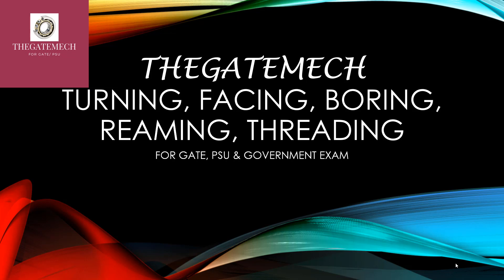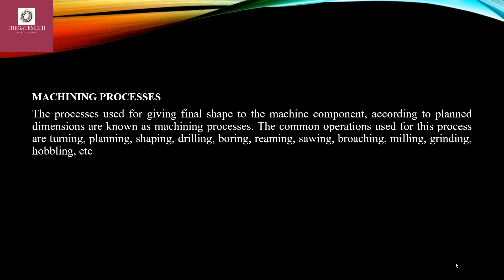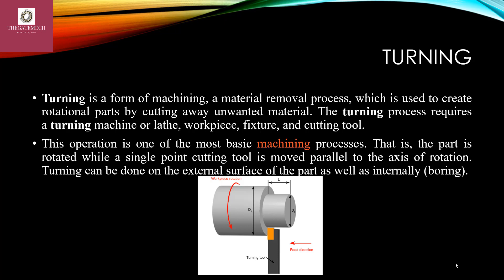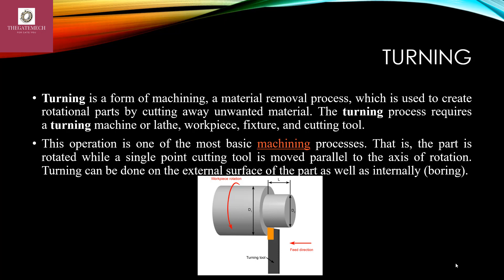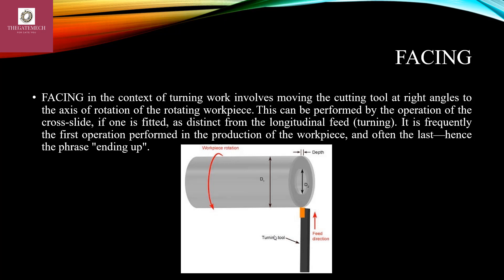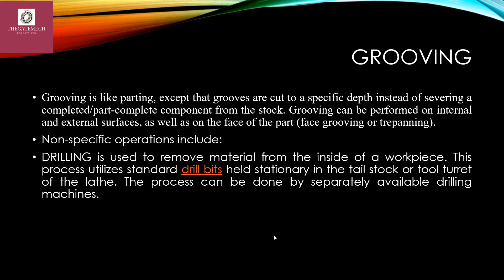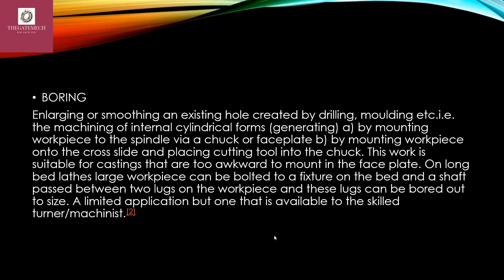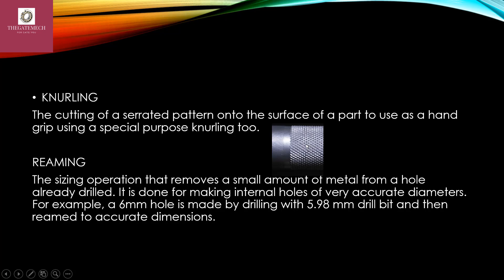TURNING, FACING, BORING, REAMING, THREADING, KNURLING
THIS VIDEO TELLS US ABOUT ALL MACHINING PROCESS LIKE TURNING, FACING, BORING, REAMING, THREADING, KNURLING